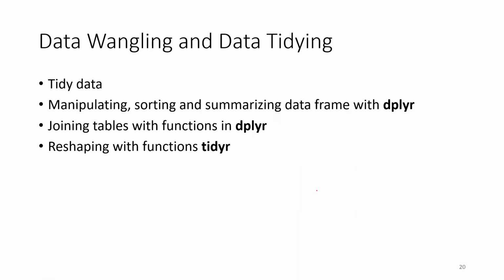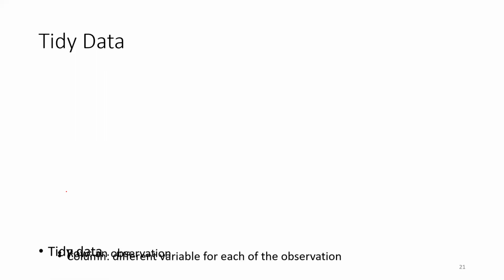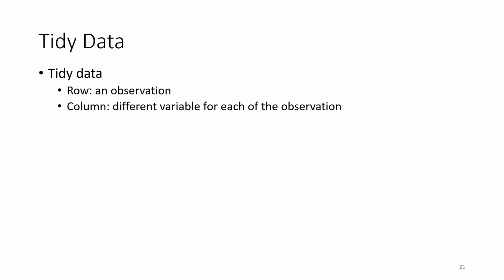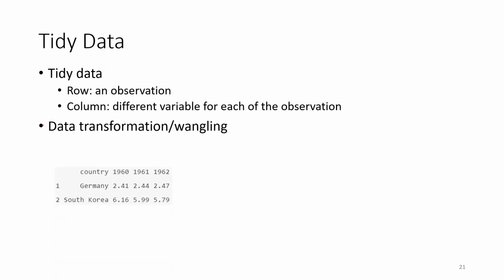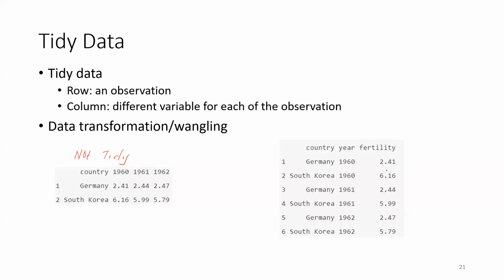DSAA 200 Unit 3 Data Wrangling